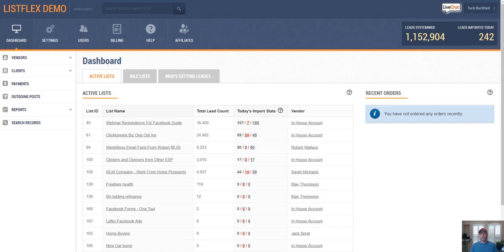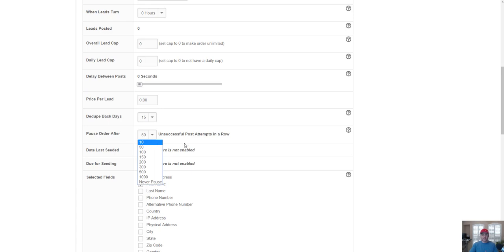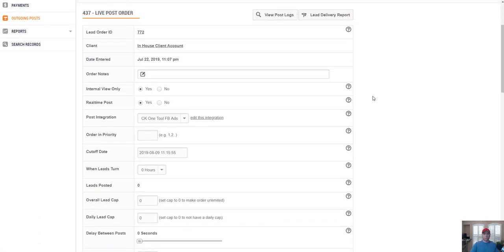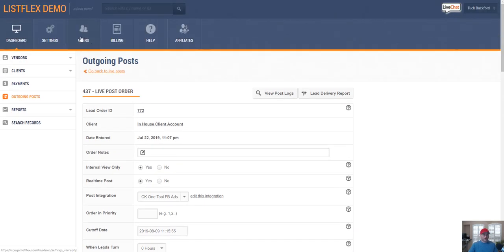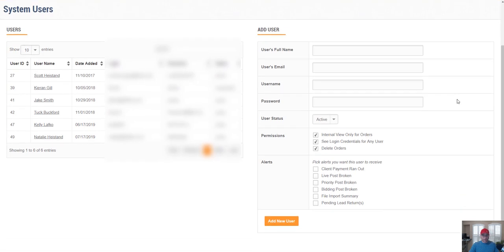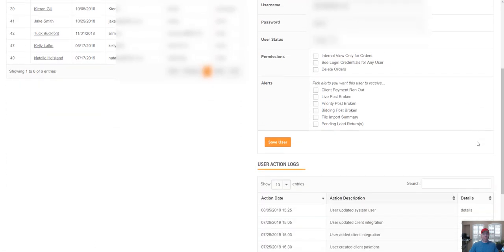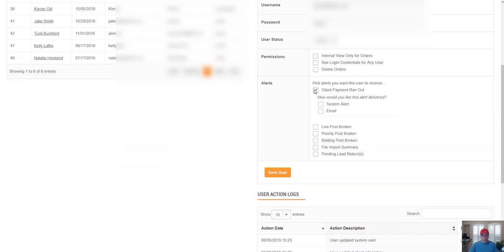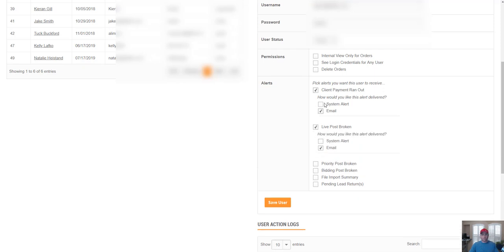Listflex Tuesday's Tip - User Alerts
Set up alerts in your Listflex system so that you are aware of any critical activity or issues inside your system.  If your clients server is down or they stop accepting leads, Listflex will alert you!

If you dont already have a Listflex account, join us today and make more money with your leads!